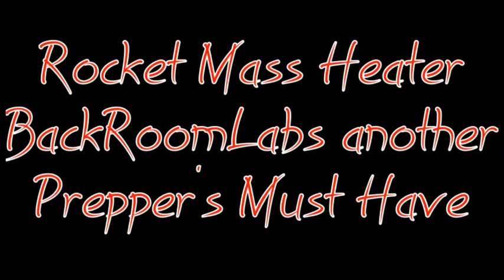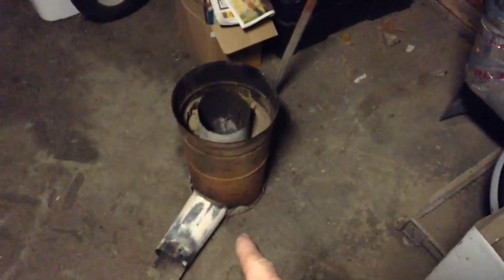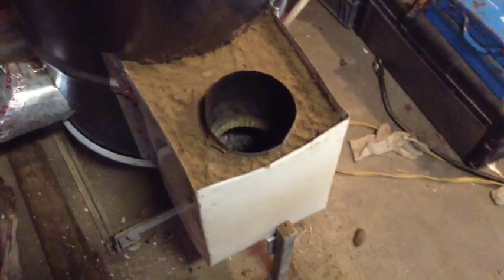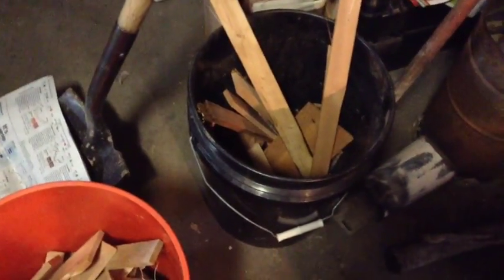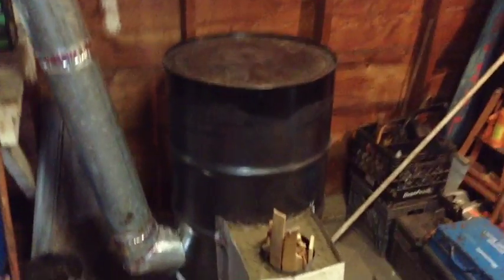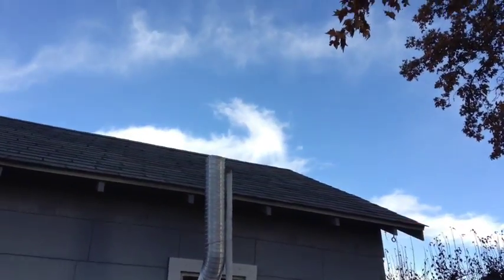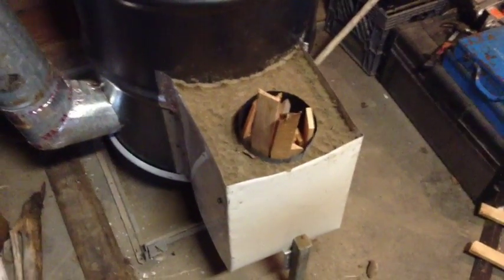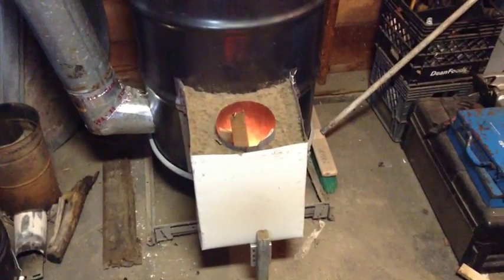Rocket Mass Heater/Stove another Prepper's Must Have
This video is of a Rocket Mass Heater/Stove. This stove is made from a 55 gal steel drum and 6 inch pipe. The drum cost me 15 and I payed around 20 for the 6 inch pipe from the Habitat for Humanity store. This design is over twice as efficient as a typical wood stove and 75% more than a fire place.